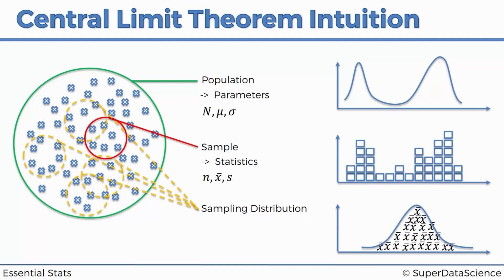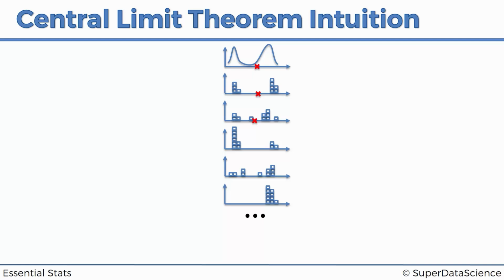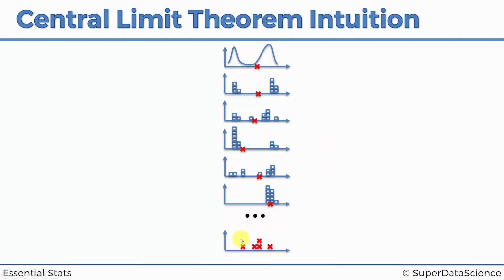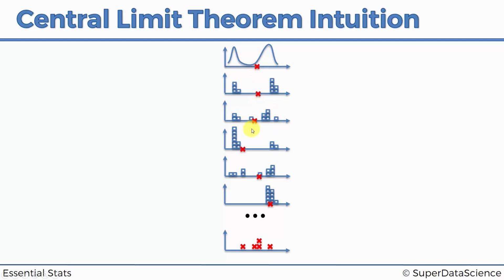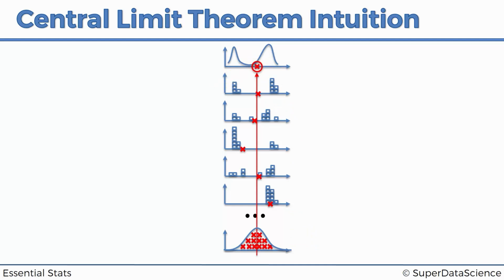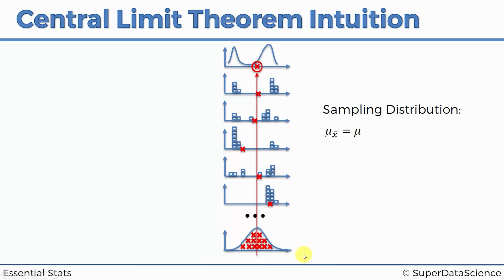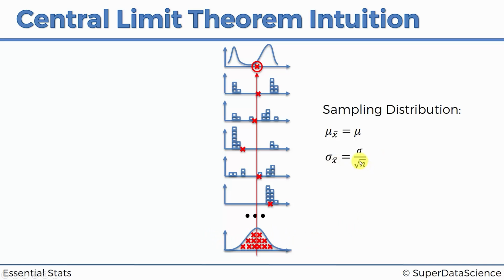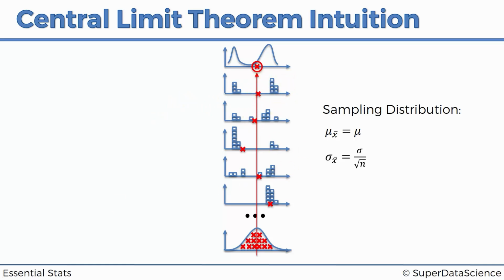Understanding the Central Limit Theorem: Intuition and Examples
Dive into the fascinating world of statistics with our comprehensive tutorial on the Central Limit Theorem. This video breaks down the intuition behind one of the most fundamental concepts in statistics, explaining why the sampling distribution of the sample mean approaches a normal distribution, regardless of the original population distribution.

Through clear visuals and step-by-step examples, we demonstrate how random sampling leads to a normal distribution of sample means. You'll learn why the mean of the sampling distribution equals the population mean and how the standard deviation of the sampling distribution relates to the population standard deviation.

Chapters:

00:00 – Introduction to Central Limit Theorem Intuition
00:14 – What the Central Limit Theorem States
00:38 – Creating the Sampling Distribution (Step-by-Step)
01:28 – Visualizing Sample Means from Random Samples
02:30 – Plotting the Sampling Distribution
03:05 – Why the Distribution Becomes Normal
04:06 – Balance and Symmetry in Random Sampling
05:10 – Sampling Distribution Mean Equals Population Mean
06:14 – Clarifying Notation: Why Use “μ” Again?
07:08 – Standard Deviation of the Sampling Distribution
08:05 – Intuition Behind a Narrower Distribution with Larger Samples
09:10 – Summary: 3 Core Elements of the Central Limit Theorem
09:45 – Call to Action: Continue Learning